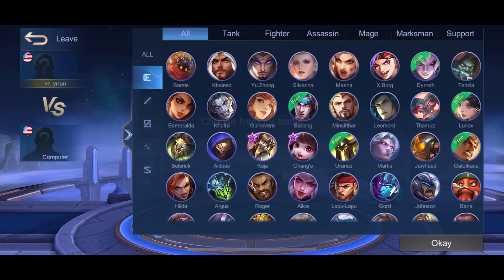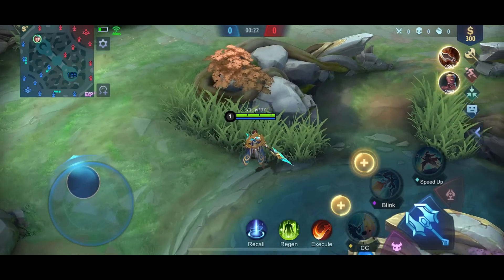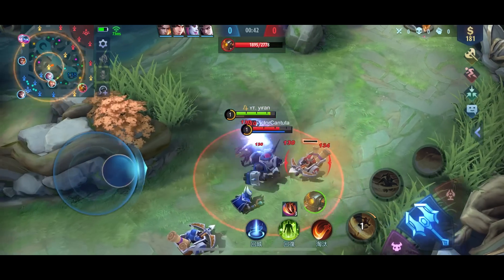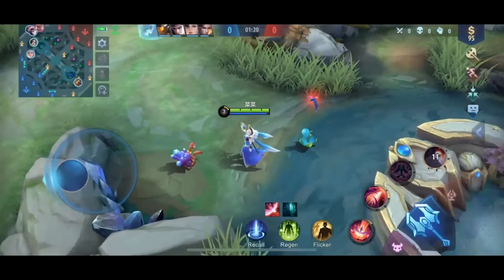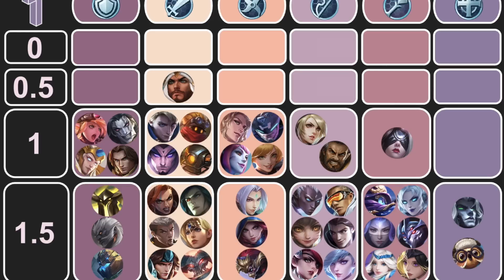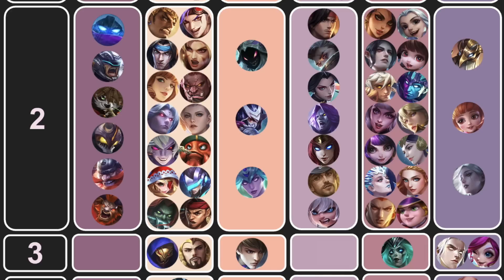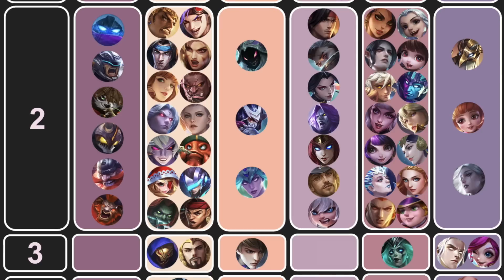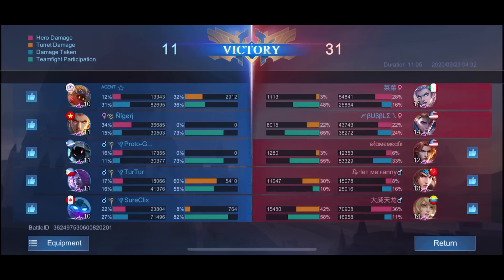Mobile Legends【疑犯解说】新版本玩法解析&英雄梯度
开通我的频道会员，可以在直播中使用Yifan's GIF哦，让你成为直播间内最靓的仔：
QQ群开黑群：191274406，大群主JT天天送皮肤
官方代充加微信：LT-MOBILE99，正规便宜，无需上号秒到账
微信公众号：费村头牌疑犯，私信自动回复备战+攻略文章
微信：YouTube_Yifan
Game ID：18603188